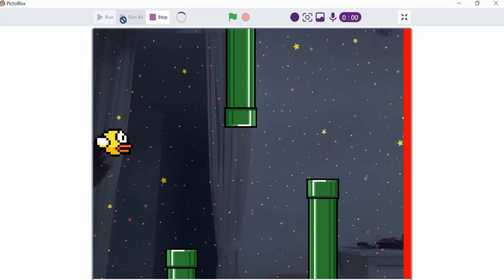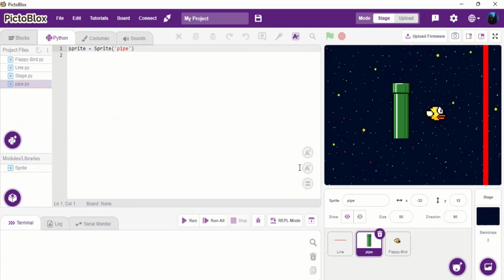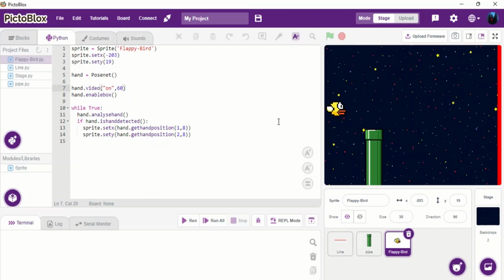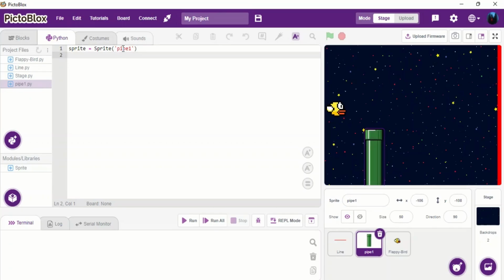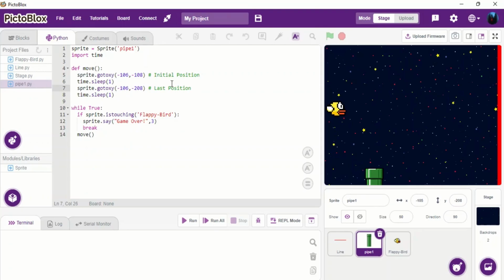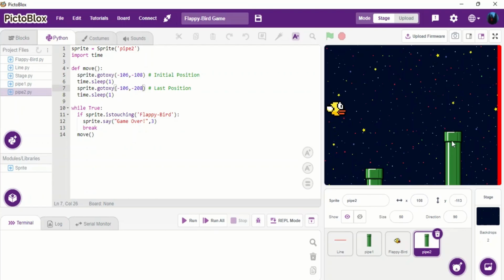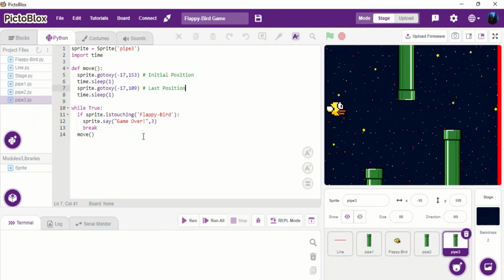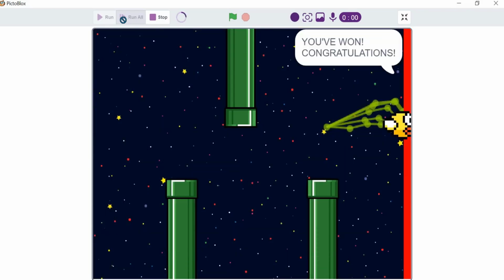Pictoblox: AI-POWERED HUMAN HAND DETECTION | Flappy Bird Game | Python Coding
A Flappy Bird Game revolutionizing an AI Powered Hand Detection extension in Pictoblox - A Python Coding Method.